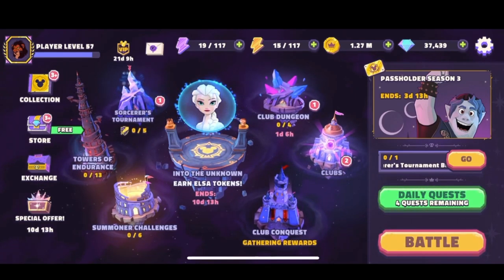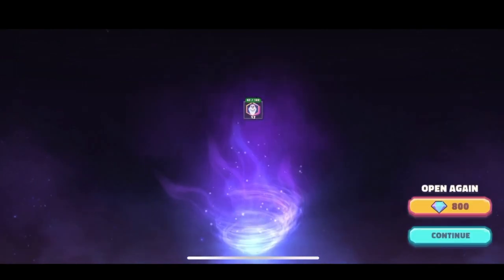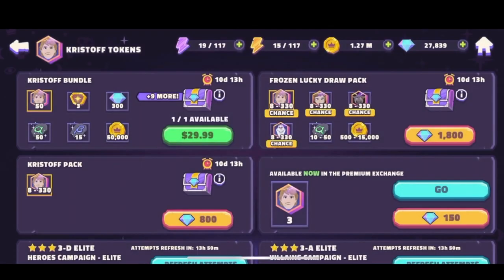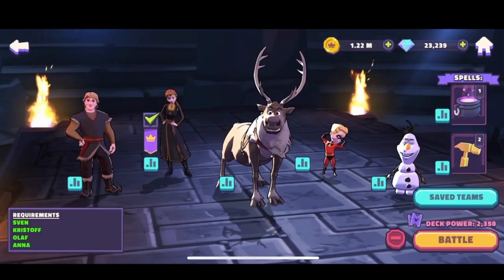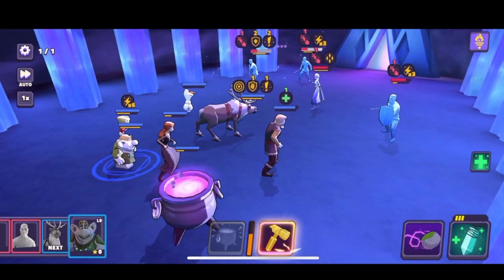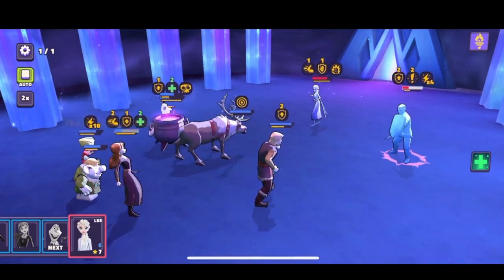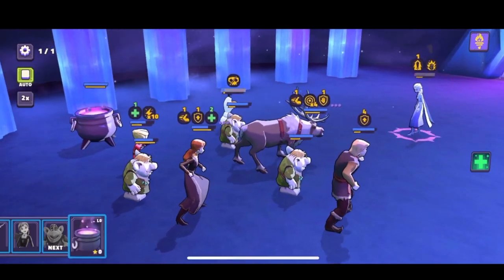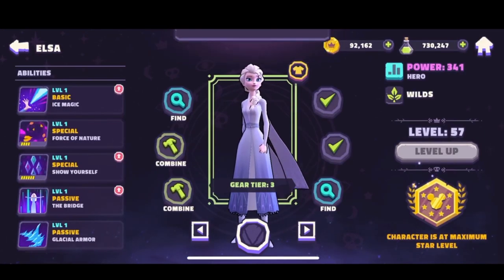Unlock Elsa at 7 stars!